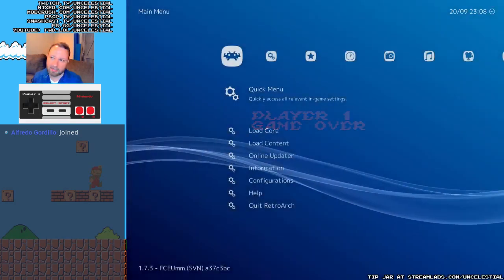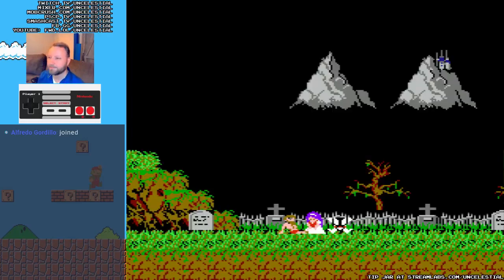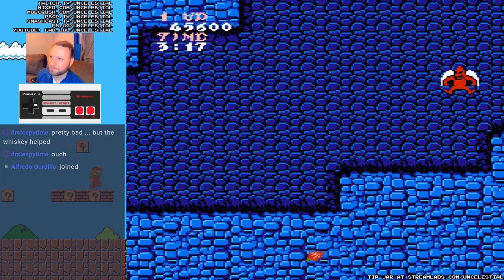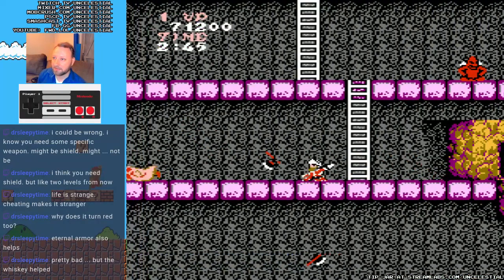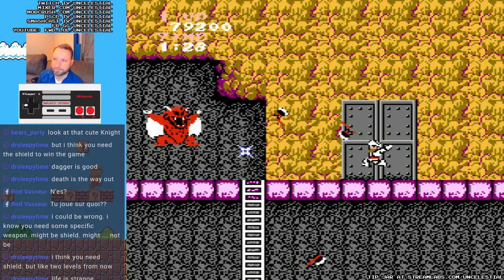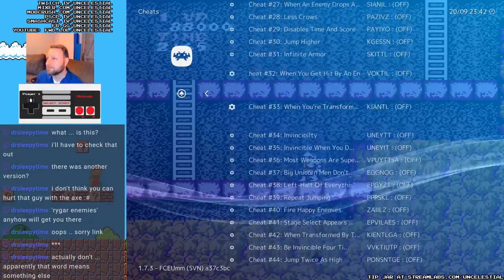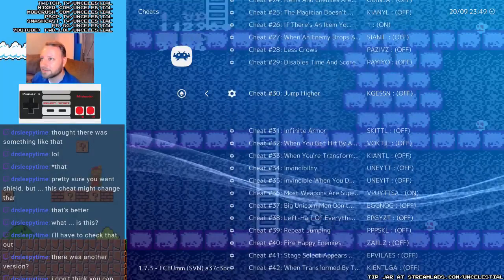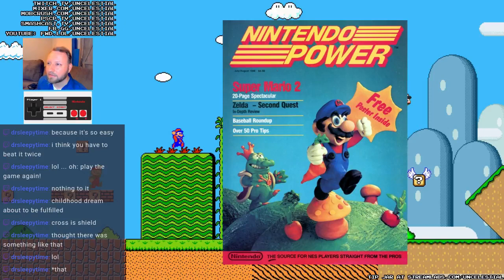GHOSTS 'N GOBLINS - Full Playthrough - Letsplay Nintendo Power's Top 30 from July 1988